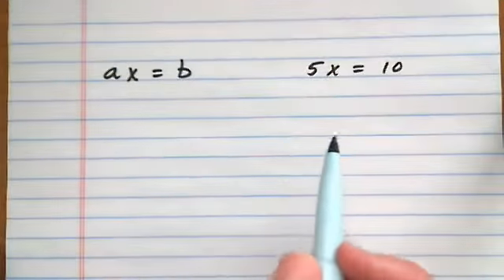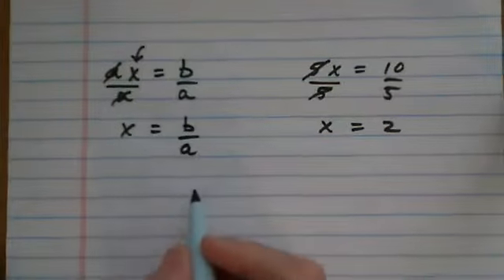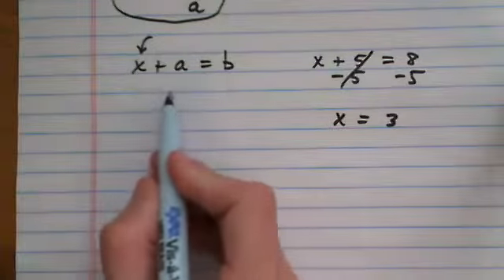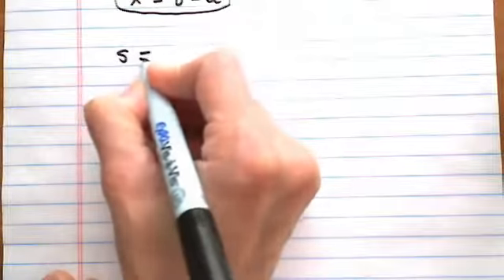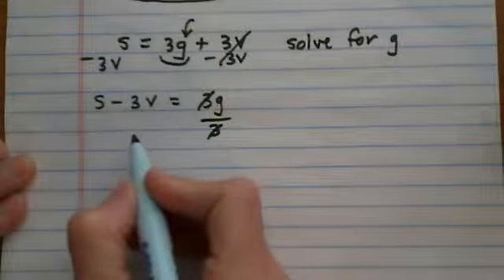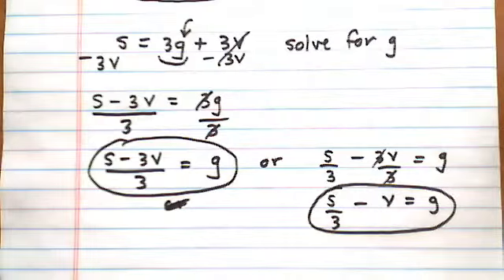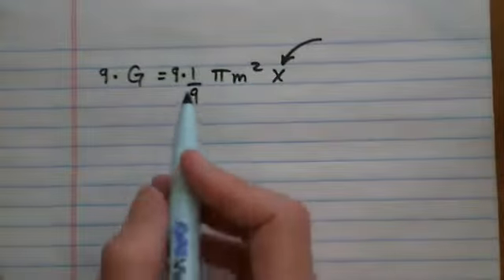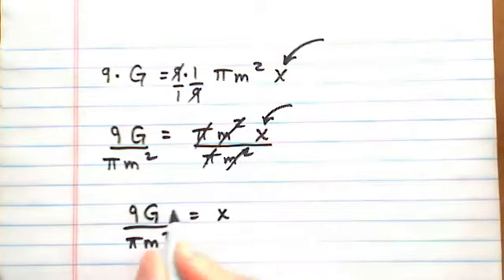solve formula for specified variable, no numbers given - robichaud.flv